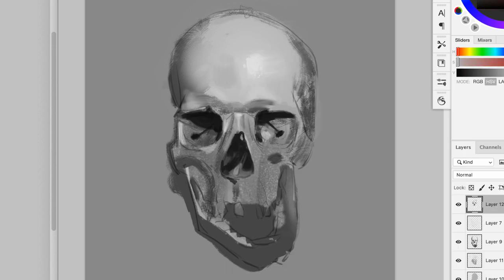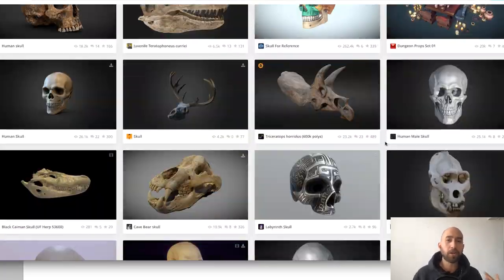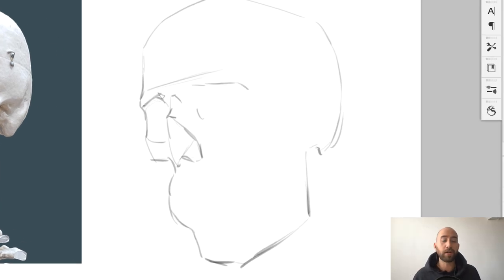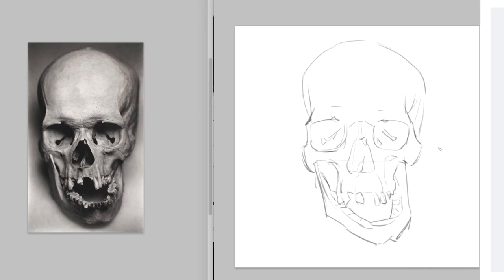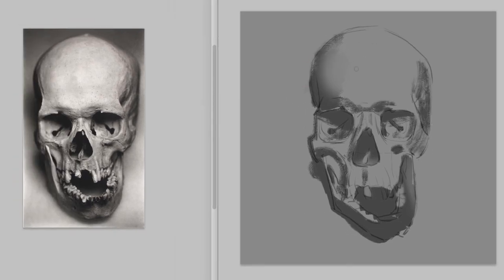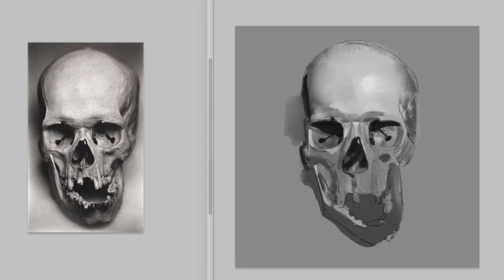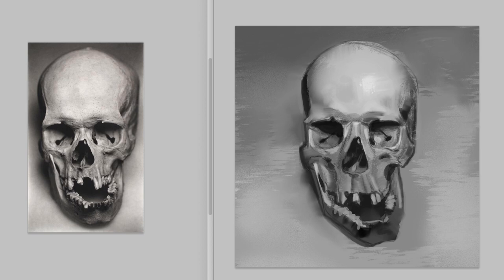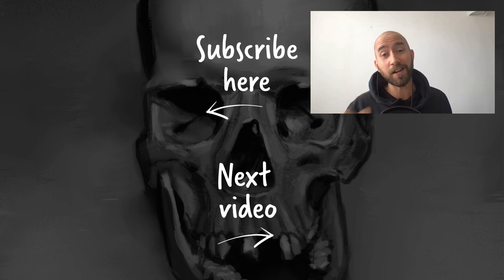How To Paint A Skull In 3 Steps - Digital Painting Photo Study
Don't you want to make digital painting an easy and fun experience? In this video, I'll show you 3 of my best digital painting tips while doing a photo study of a skull in 3 easy steps.

Steps to painting a photo study:

1. The sketch - 1:54
2. Basic values - 2:38
3. Occlusion shadow - 3:28

Mentioned in this video:

Pro tips on sketching - Sketching brushes included!

Don't miss the next Paintable art challenge, join our Official Discord server, participate in the challenges for a chance to win awesome prizes.

Did you enjoy How To Paint A Skull In 3 Steps - Digital Painting Photo Study?

👉 Want to learn to paint digitally? join the Digital Painting Academy